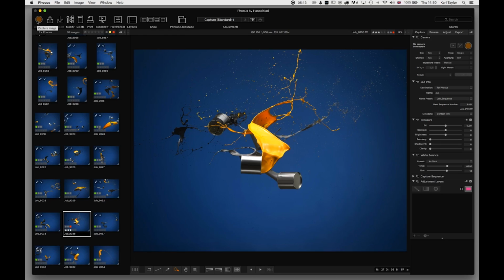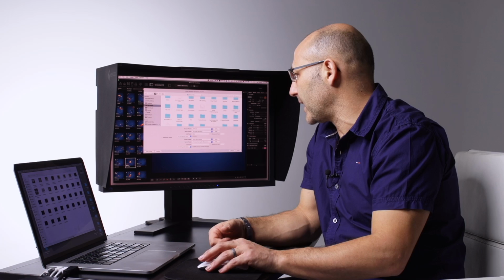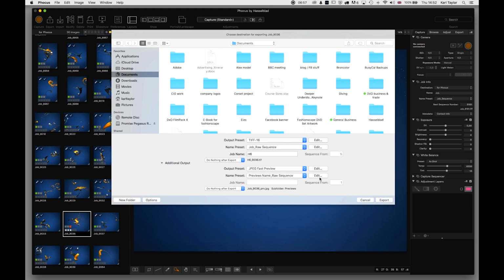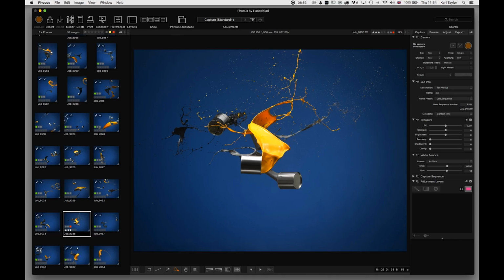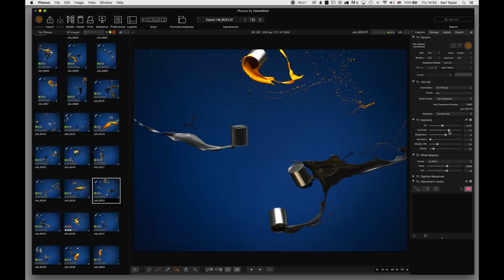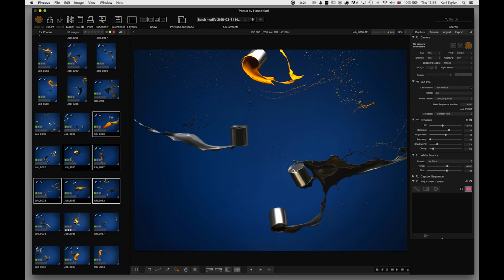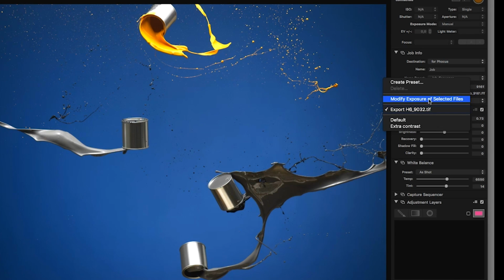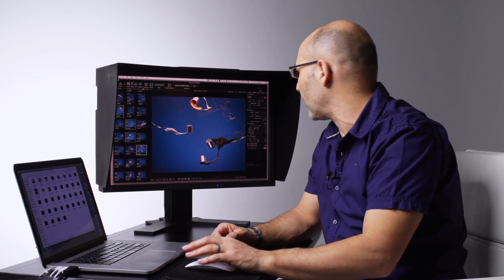Hasselblad Phocus 3: Part 2 – Menus, Import and Export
This video covers the main command functions. These include the importing of Hasselblad raw files, exporting images in your required file type along with the how to use the modify tool.